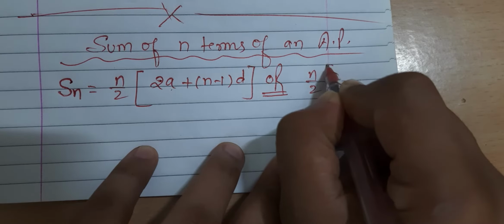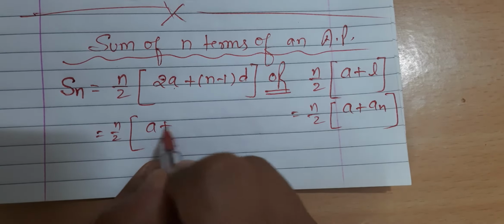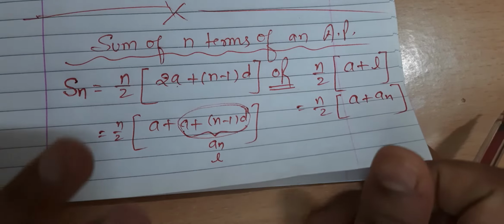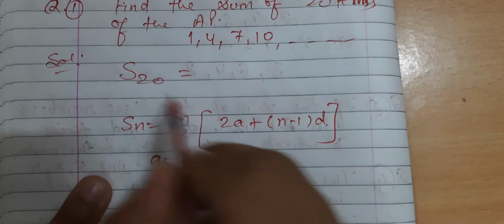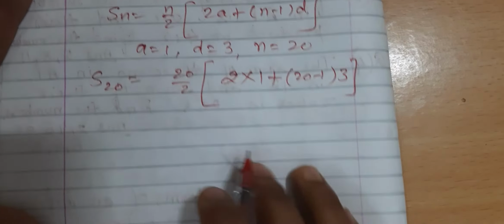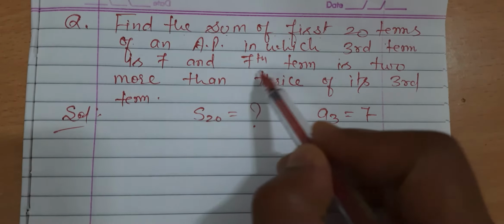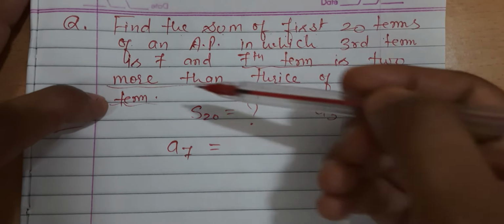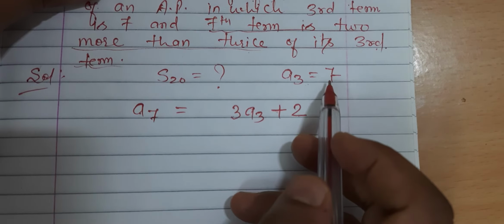Class 11 Applied Maths| Sum of n terms of an A.P.